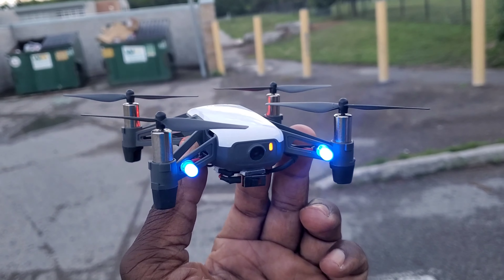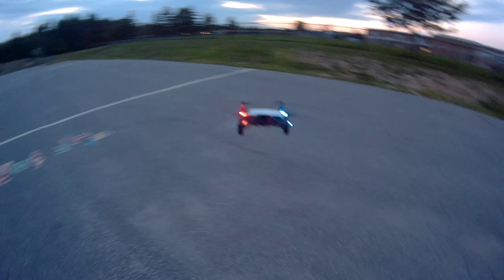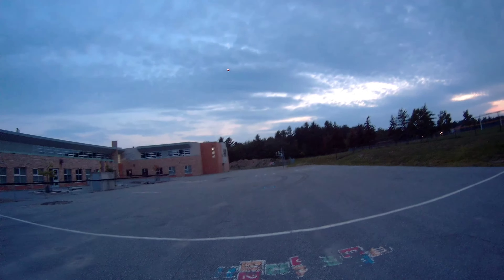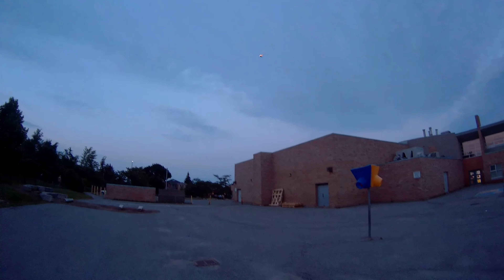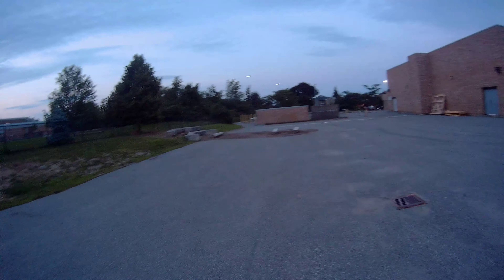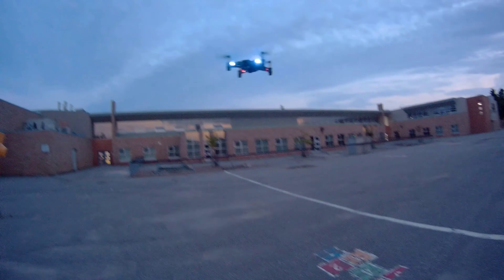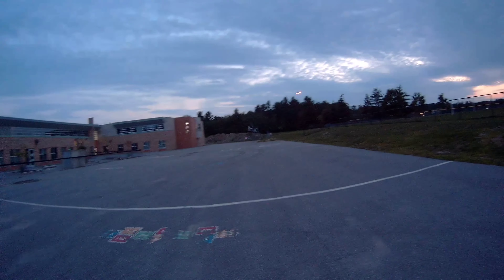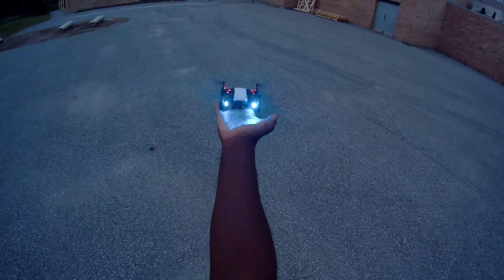Dji Ryze Tello drone - LED light Mod (Night Flight)